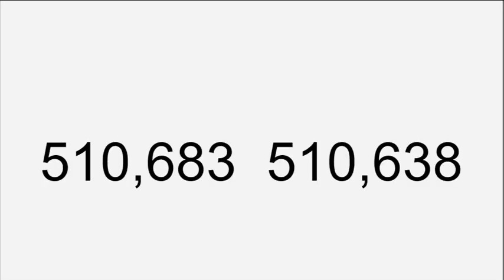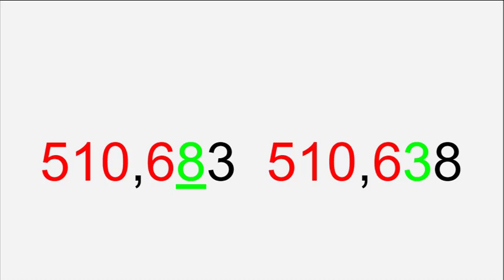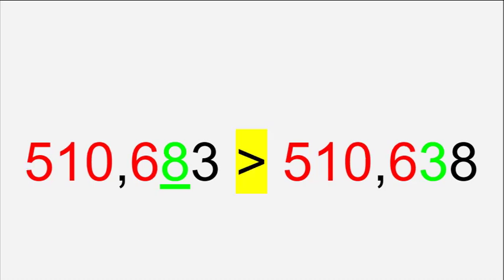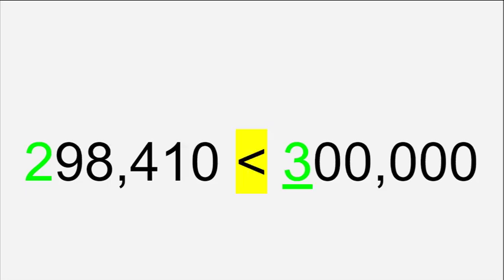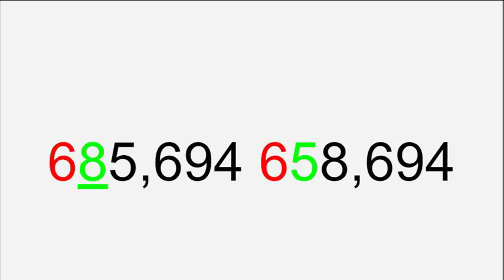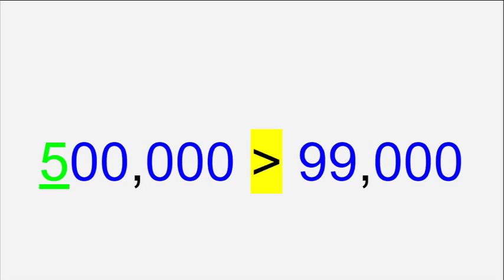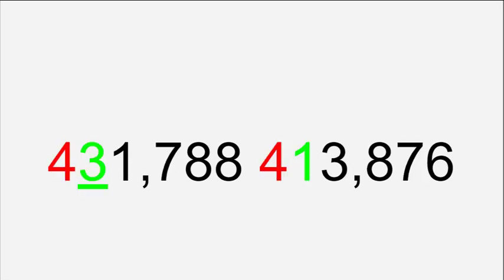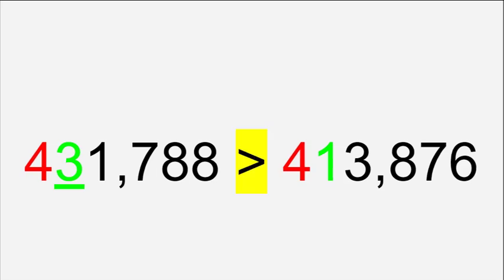076 Hundred Thousands Comparing Practice 1